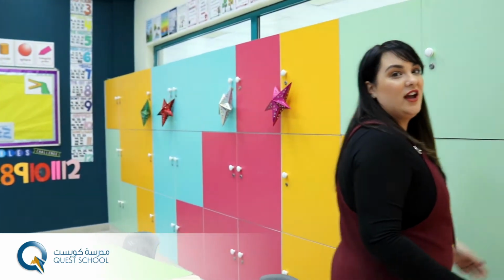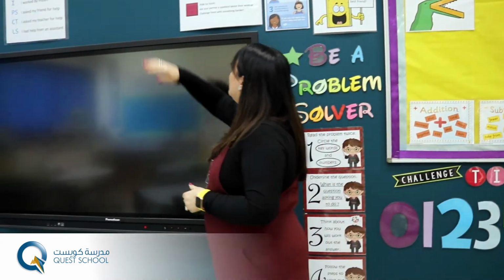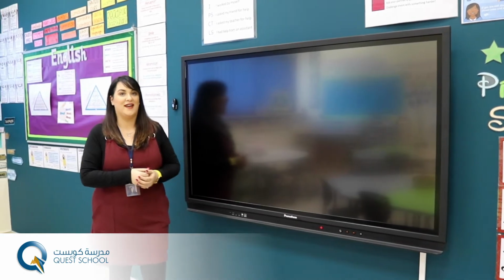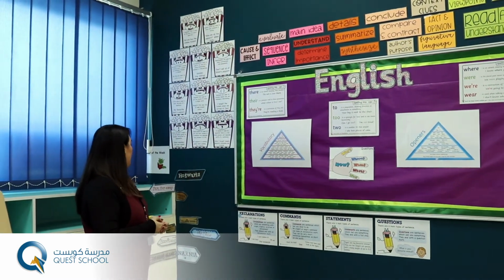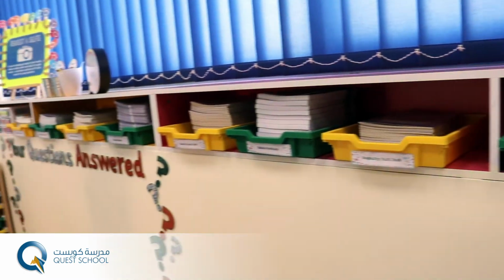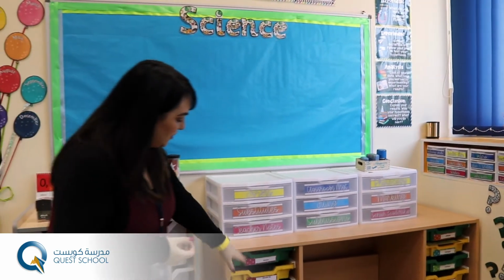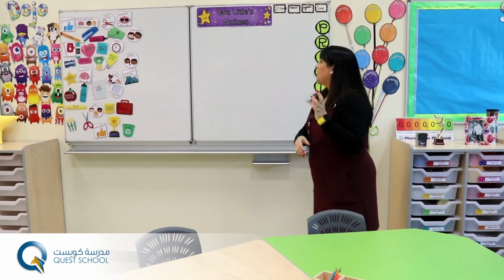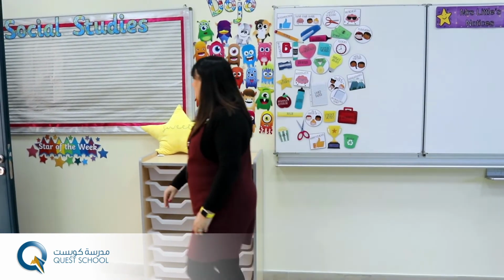A walk around Mrs. Little's Classroom!